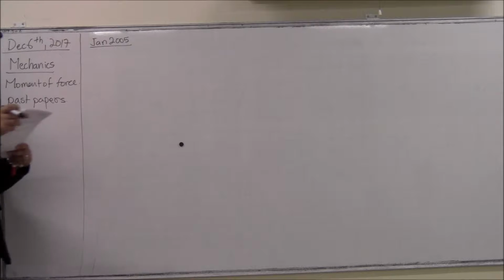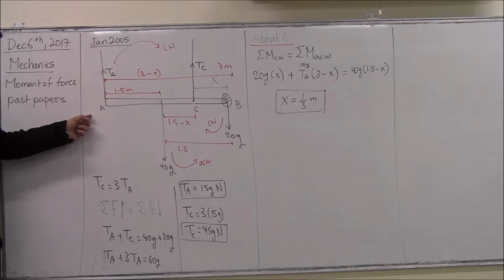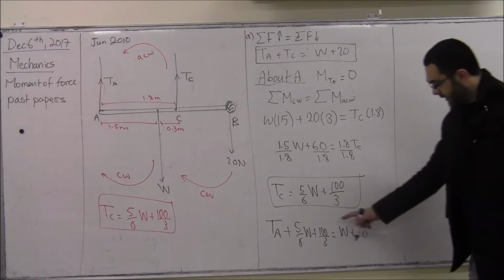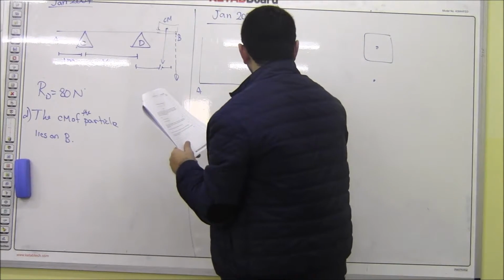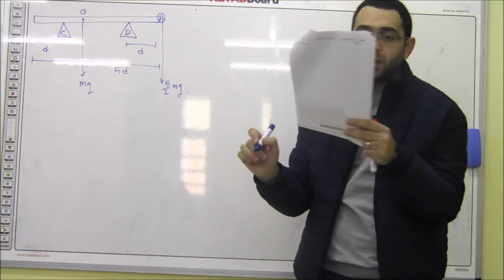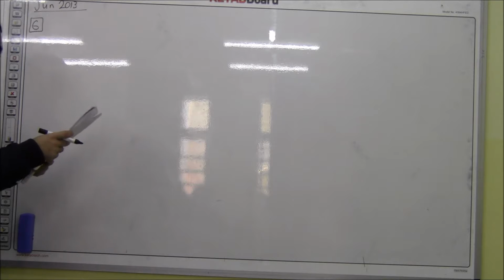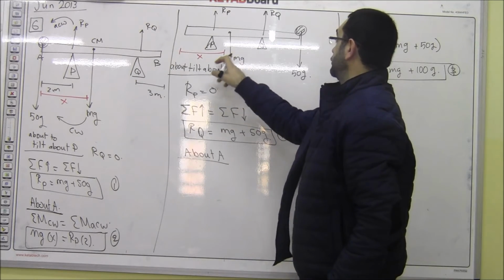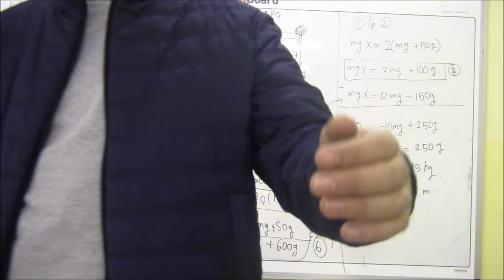Moment of force 2 Ch.5 (Mechanics-6677 -GCE- IAL- M1)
Momentum 1 Ch.3 (Mechanics-6677 -GCE- IAL- M1)
GO and watch these videos :